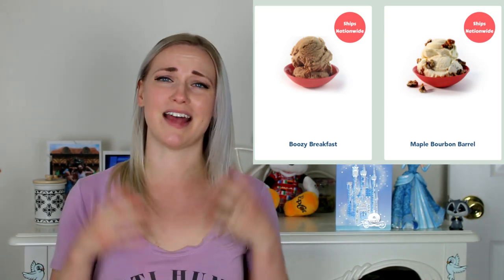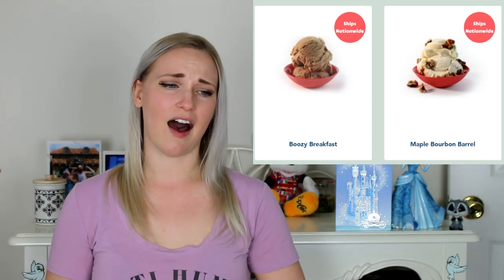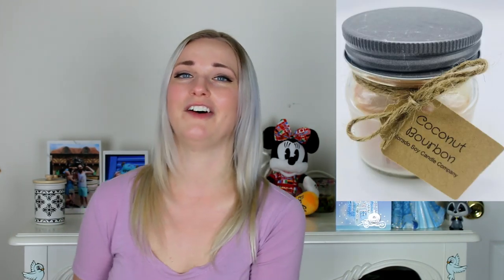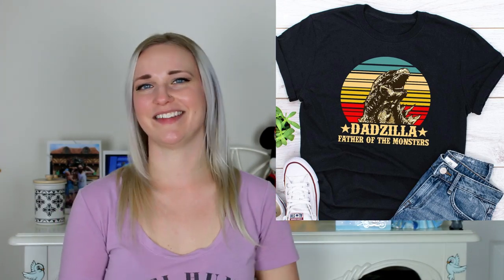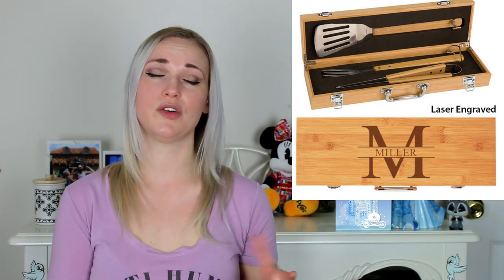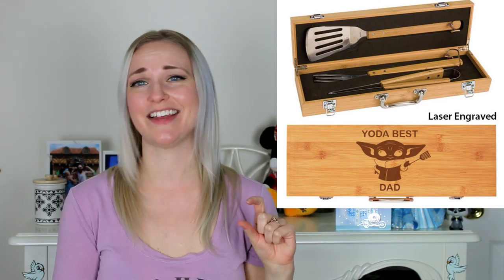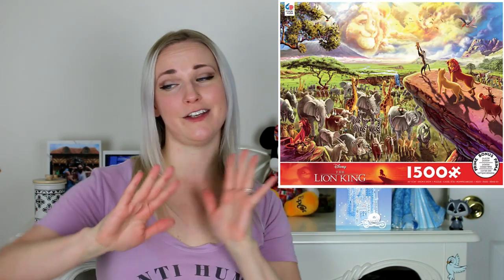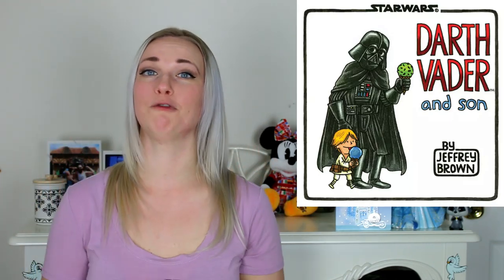Father's Day Gift Guide 2020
Peloton Shoes

Ice Cream Coozie

Disney poster artwork

Camp Fire Smoke Candle

Ring Toss!!

Portable Cornhole

Ladder Toss/Ladder Ball

Reversible Rug with tic tac toe, super tic tac toe and checkers!

-Gifts from Etsy
Coconut Bourbon candle

Simple Leather Bracelet

Personalized bracelet

Beer/soda coozies.

Artisanal soap

Dadzilla Shirt

Jedi Master/Young Padawan comination

Papa Bear Shirt

Personalized Grill Tools Box

Personalized Grilling Plate. (This shop was “on a short break” when I looked but it's something you might want for summer anyway so I still am including it!)

-Gifts from Numerous Sellers
Mando and Child Funko Pop Television Moment

Darth Vader Funko Pop (a few versions, but this one has light up and sound elements)

-Gifts from Shop Disney
1500 Piece Lion King puzzle

Best Dad in the Galaxy Pillow, but they other have this design on other products, including shirt and mug.

Father of the Year Mug, but they have this design on other products, like a hoodie, hat, and apron